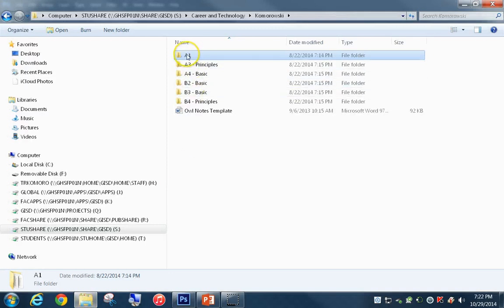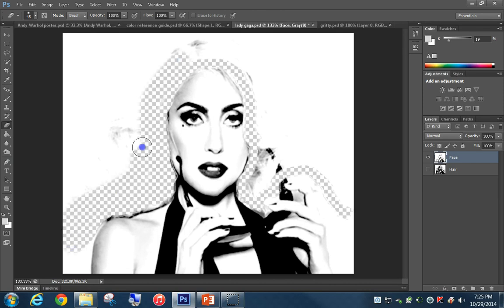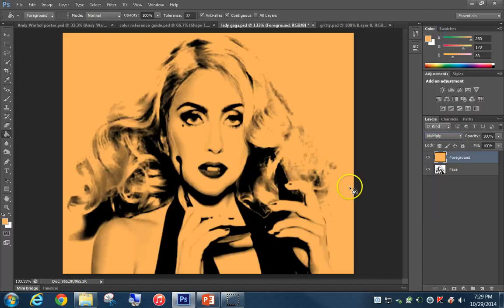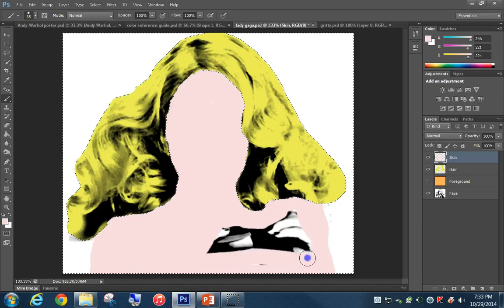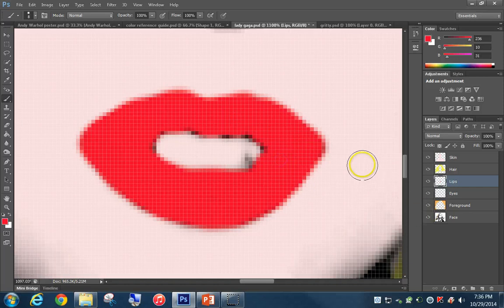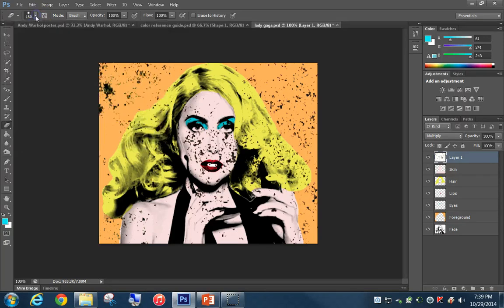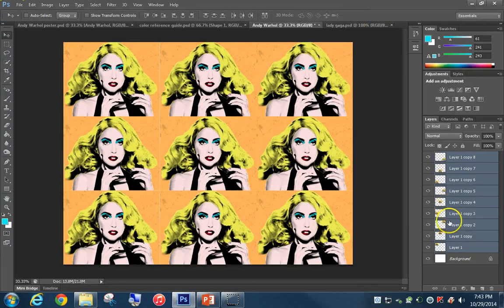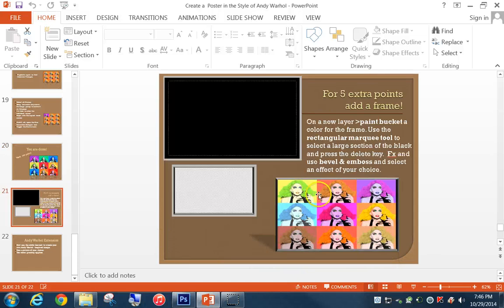Andy Warhol project